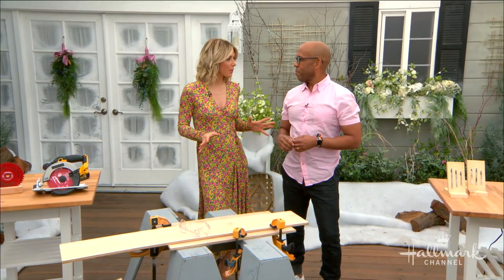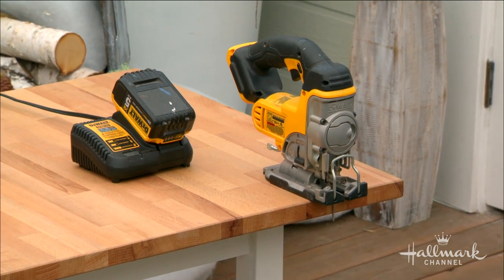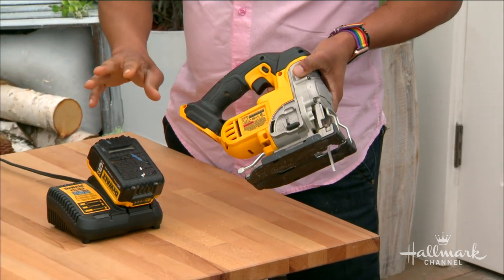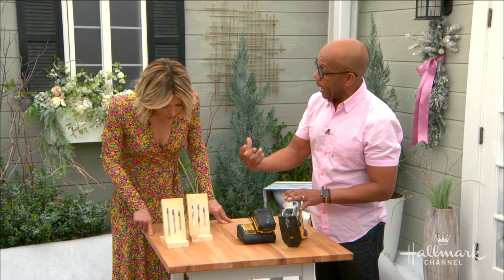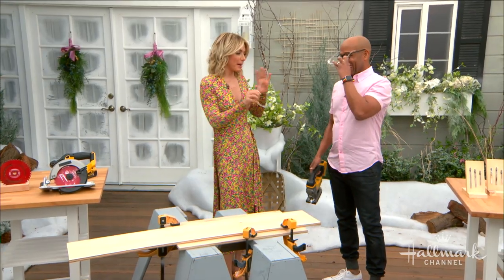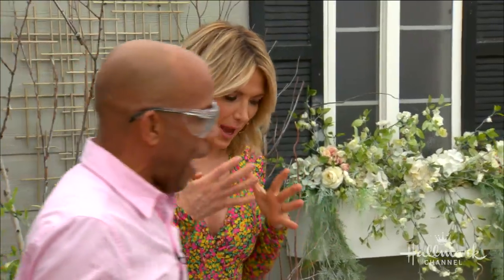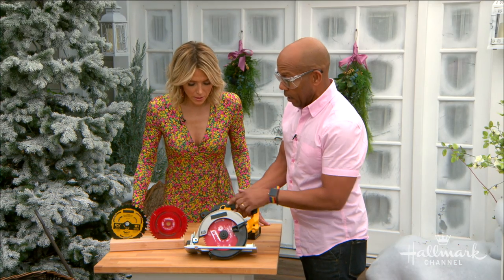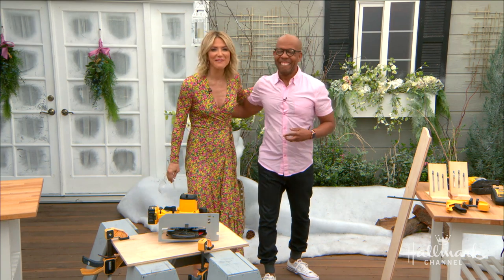Craft Saws 101 - Home & Family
Ken Wingard shows simple skills DIYers can use to get comfortable using saws.